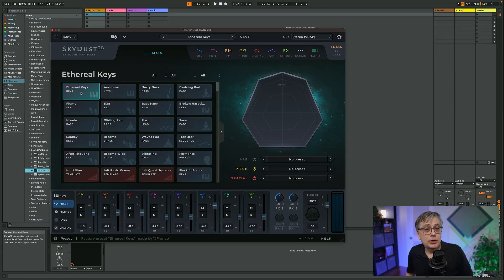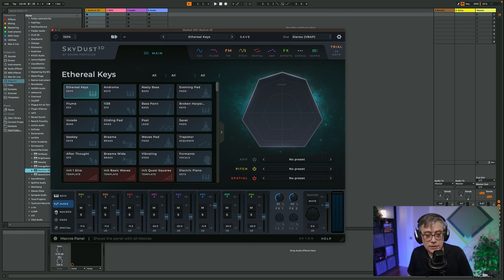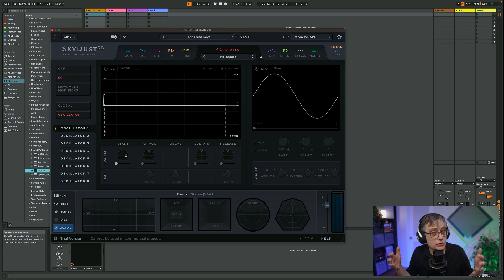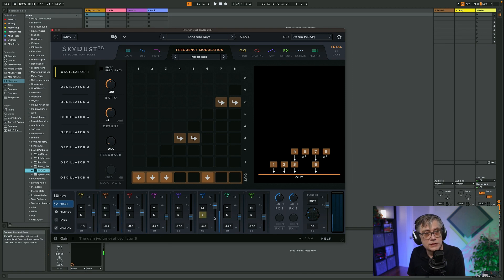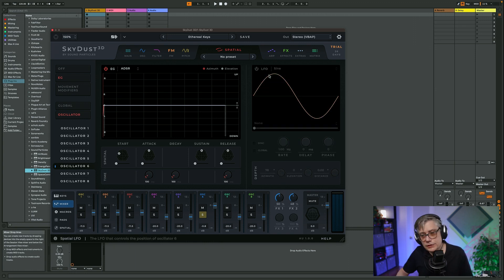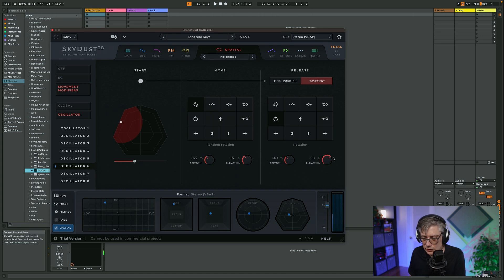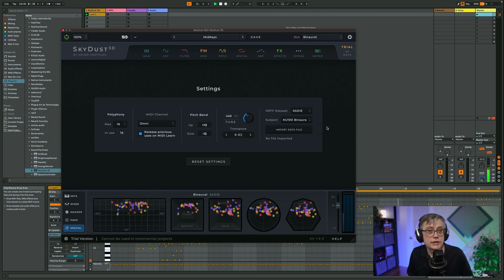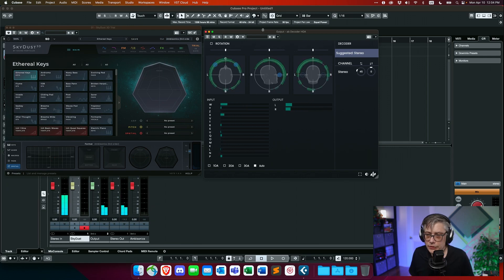SkyDust 3D - The future of immersive sound design?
Checking out Sound Particle's new immersive software synth SkyDust 3D. The video also shows how to set up SkyDust multichannel output in Cubase/Nuendo.

Chapters:
00:00 Intro
03:05 SkyDust walkthrough
11:04 Working with spatial oscillators
20:45 Example in Ableton
25:23 Multichannel setup in Cubase
31:45 Final thoughts